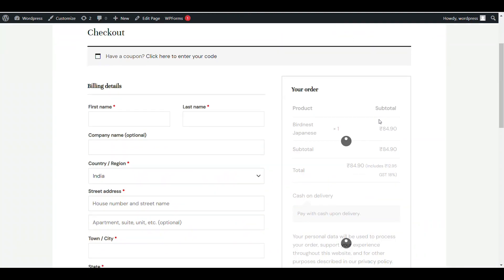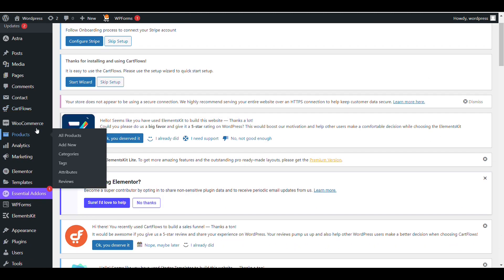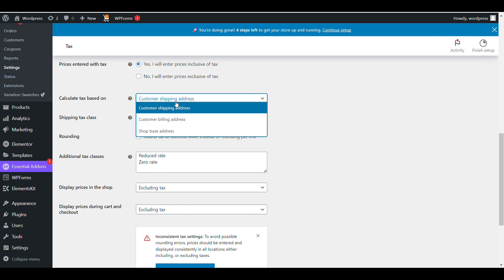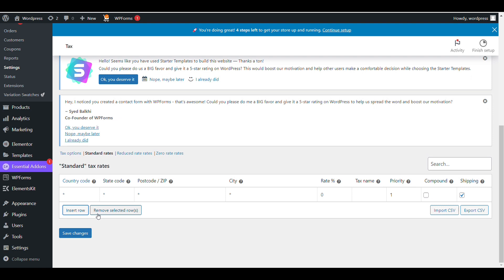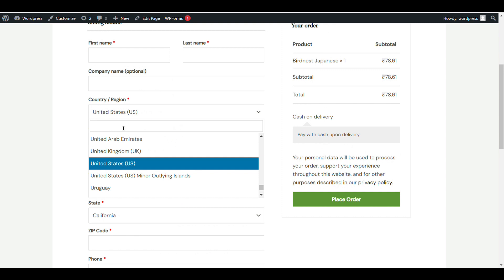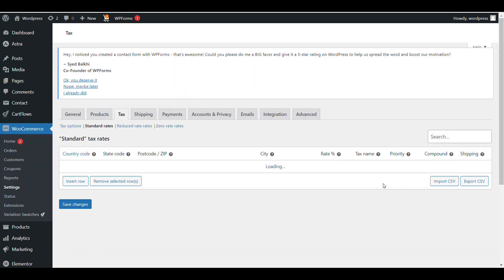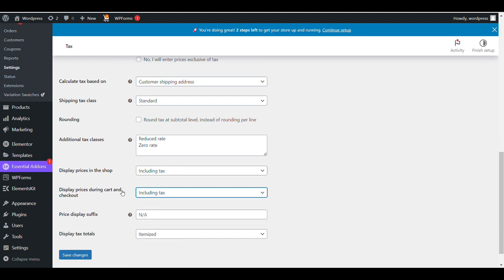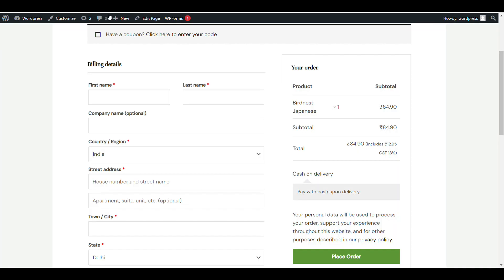How to show tax in products in woocommerce | Enable tax amount in checkout page of woocommerce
In woocommerce you need to enable tax option from setting then you can manage it. You can show price in cart including or excluding tax and show taxt percentage or price in cart or checkout of website.